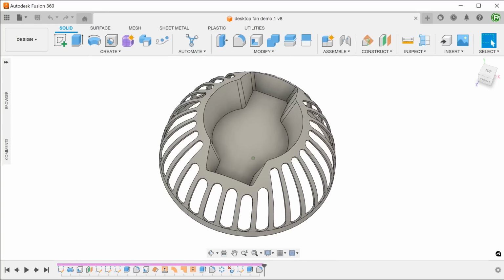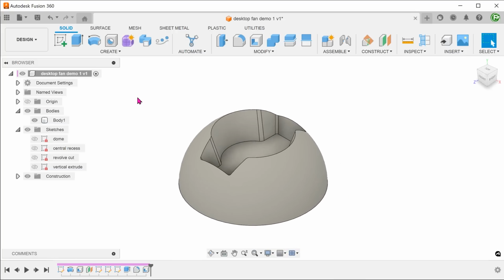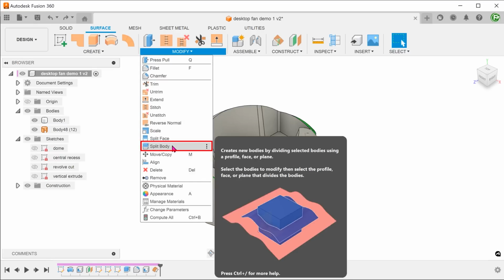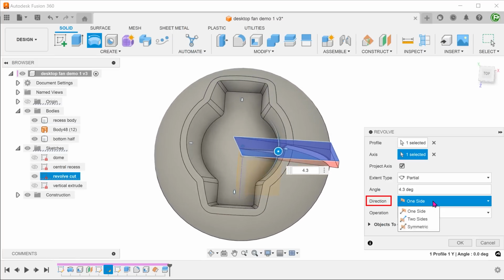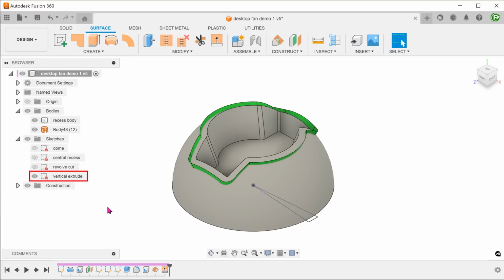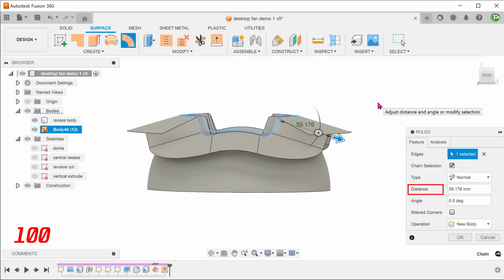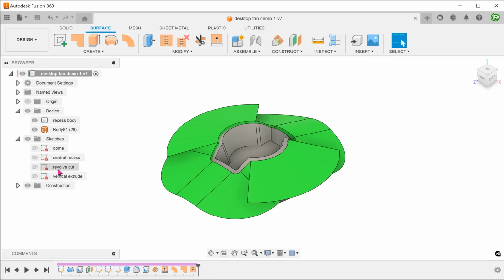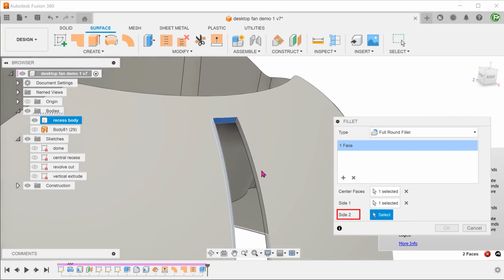Fusion 360 | Desktop fan chassis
Modelling a desktop fan chassis seen in the May 2023 update video.

0:00 Intro
0:30 Central recess
2:53 Split body method (failed)
8:50 Extrude with surface termination method (successful)